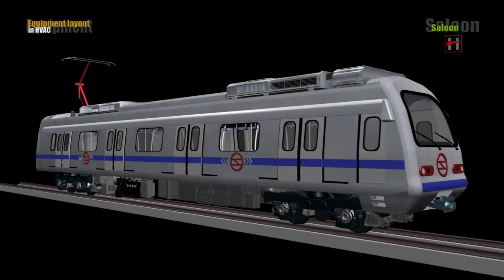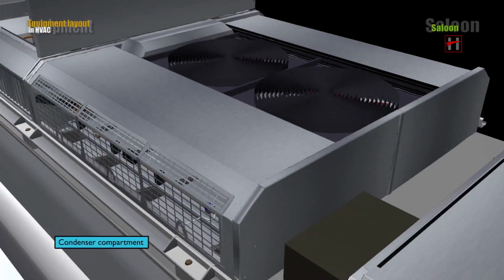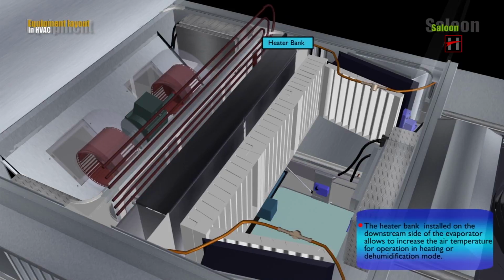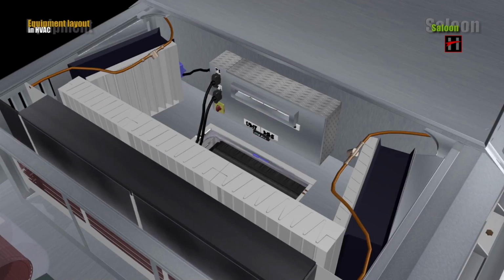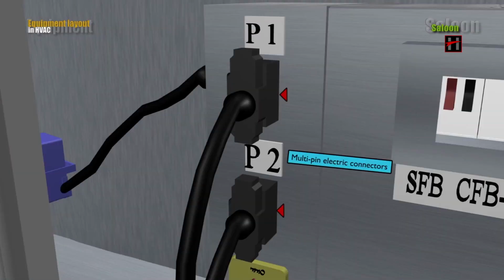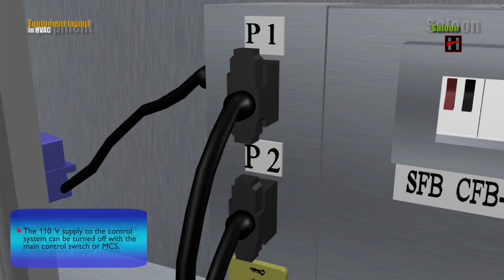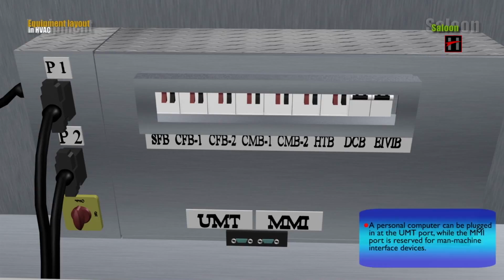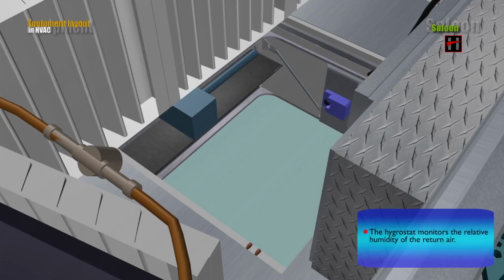HVAC Works In Saloon TRAINS